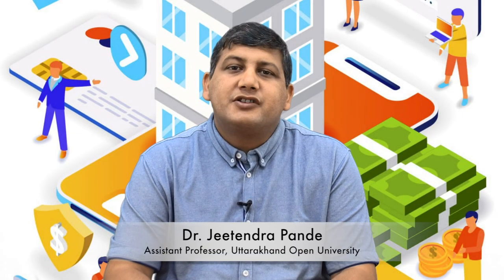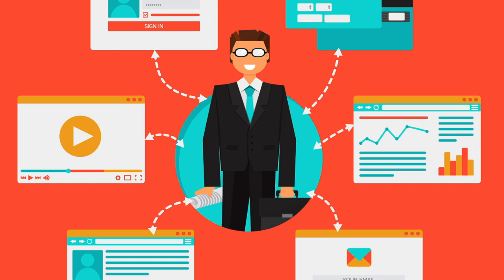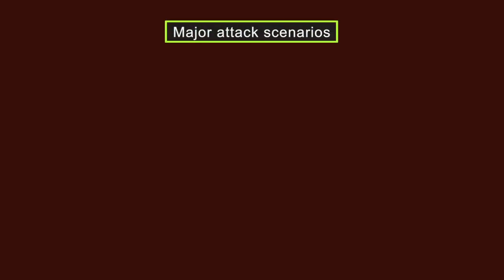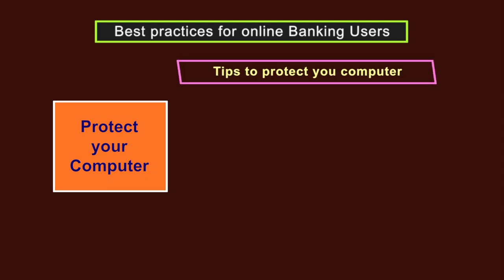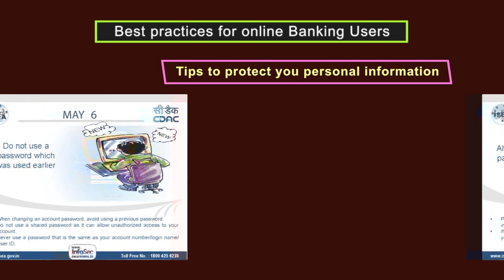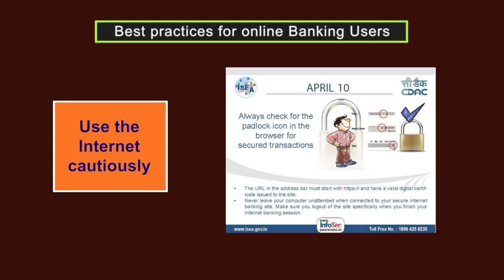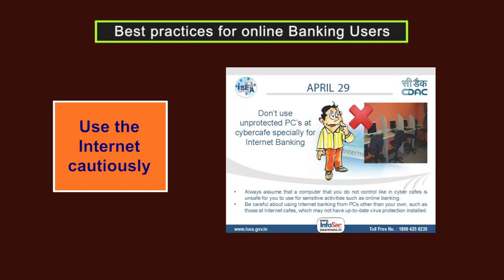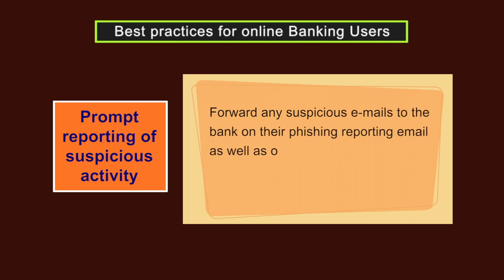Online Banking Security